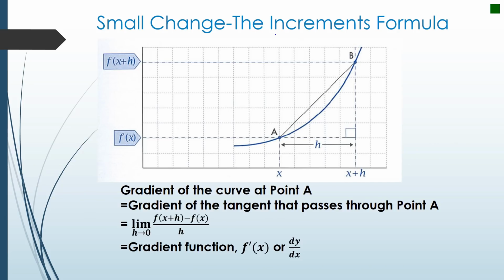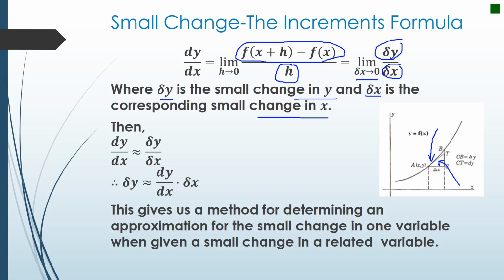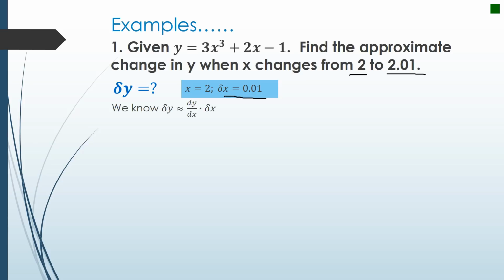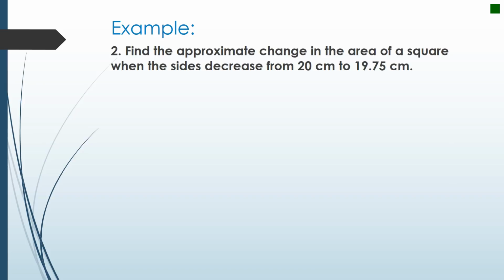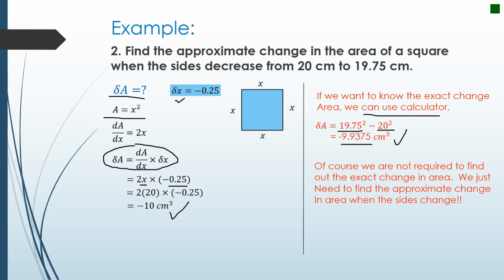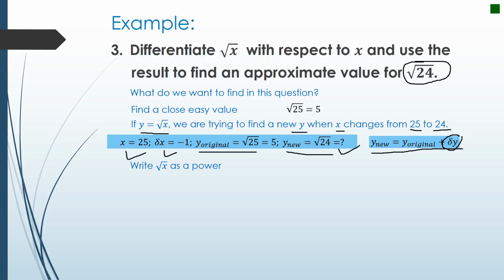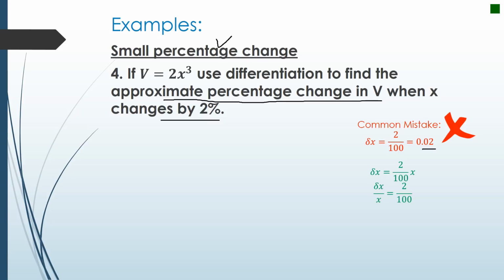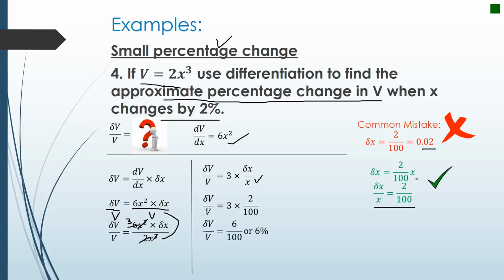METHODS UNIT 3 (N) CHAPTER 2 - SMALL CHANGE